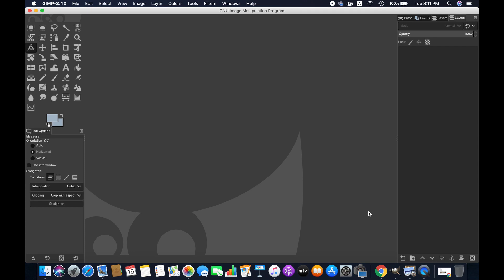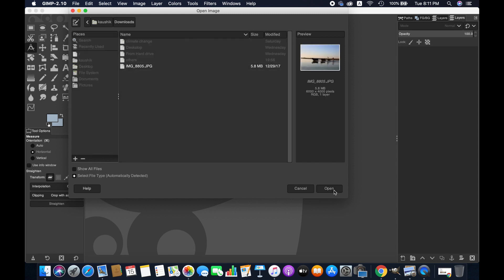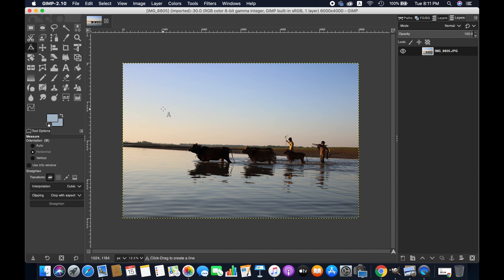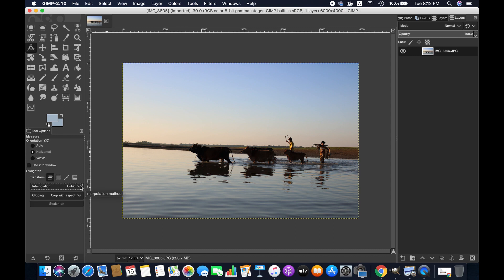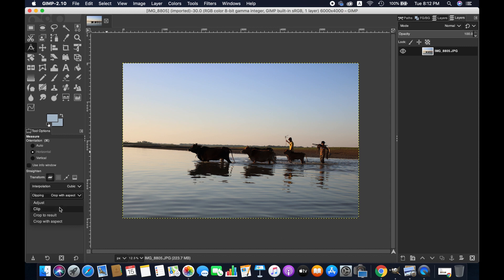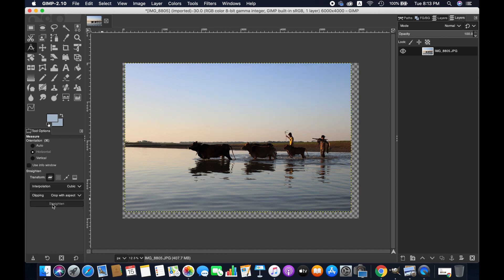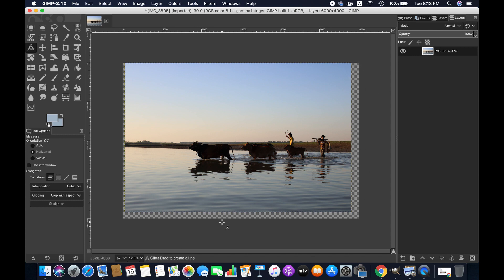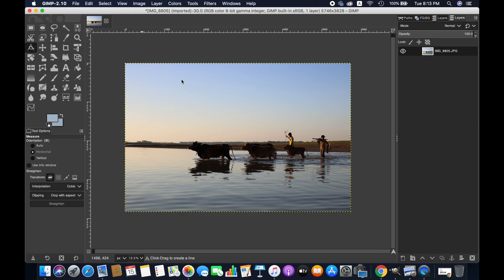How to Straighten an Image In Gimp 2.10.20 | Gimp Tutorial for the Beginners 2020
This video will demonstrate the process of image straightening.

Thanks,
LI